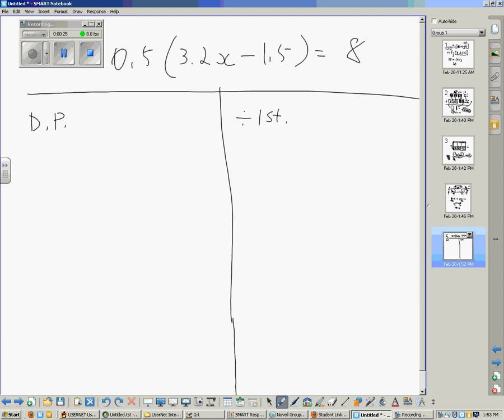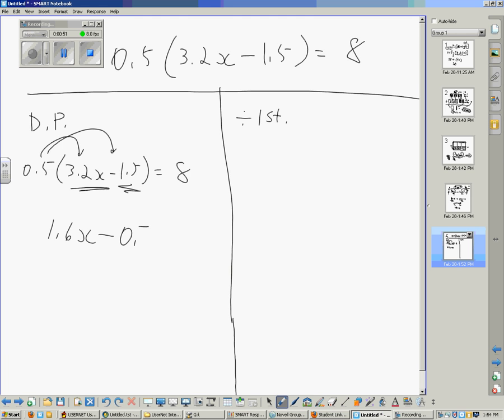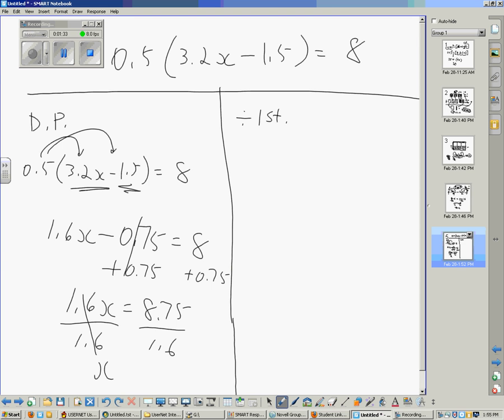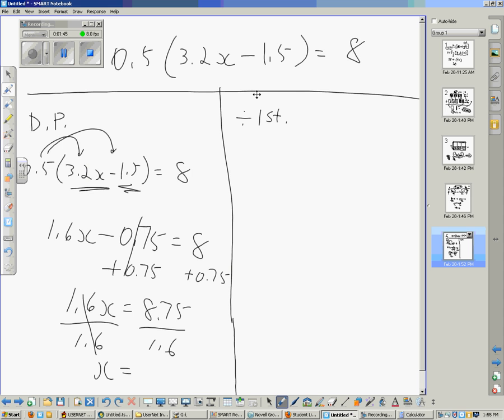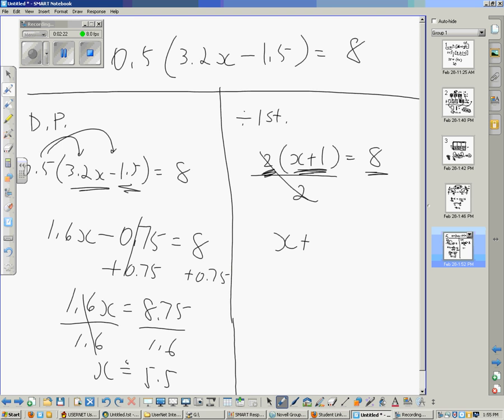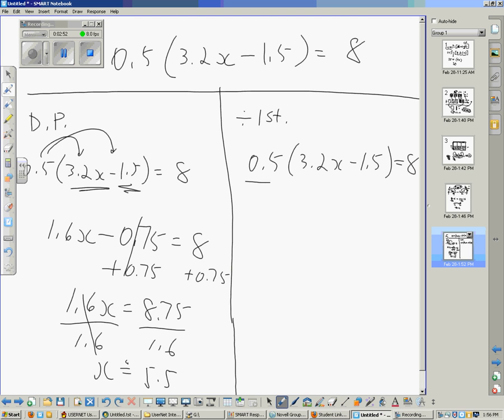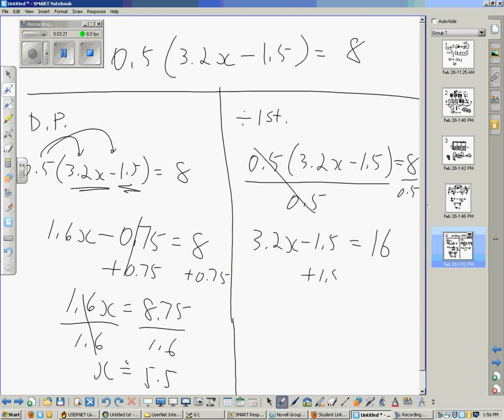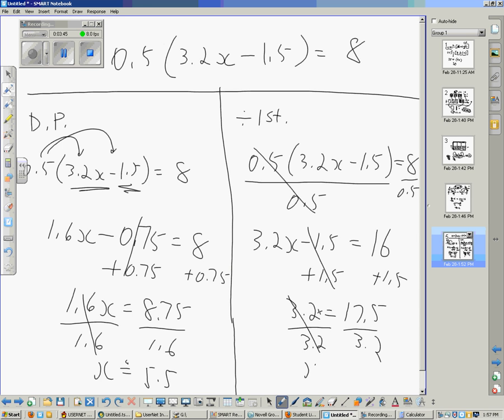Grade 9 Midterm Review #24